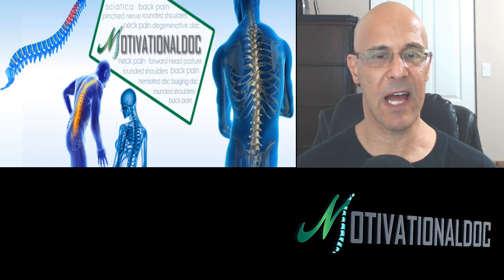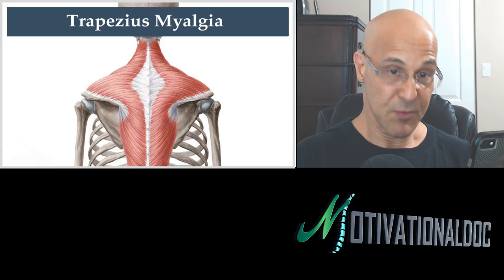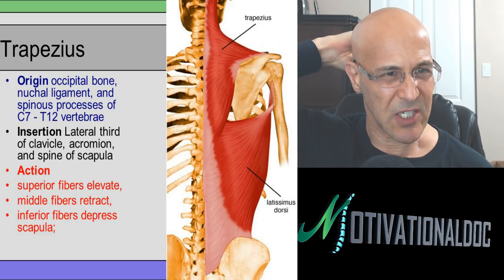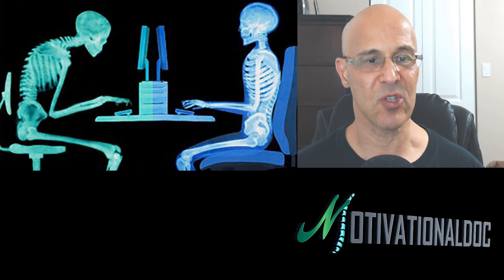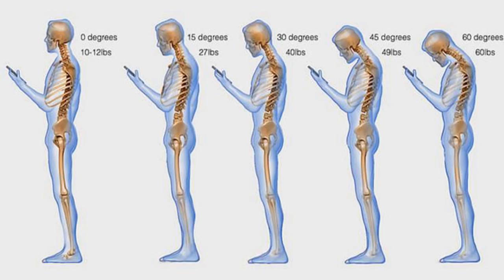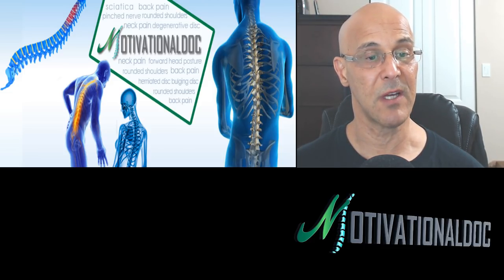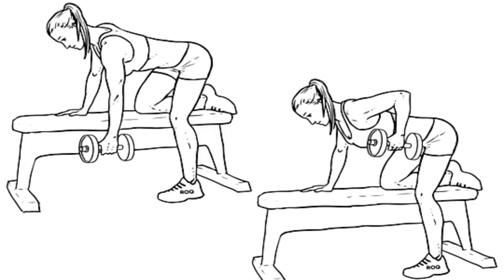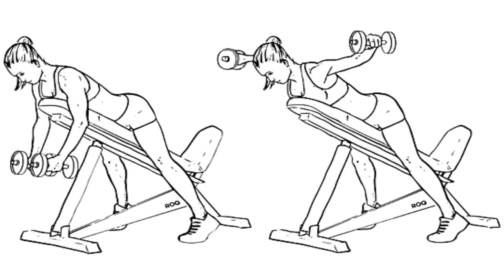Trapezius Myalgia Caused From Forward Head Posture (Best Corrective Exercises) - Dr Mandell, DC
Trapezius Myalgia is pain in the muscles commonly between the shoulder blades and upper part of either side of the neck.  When these muscles contract and shorten they will cause constant pain and aching.  These muscles commonly cause referred pain and dysfunction to other surrounding areas.

Please leave your reviews if you wouldn't mind taking the time.  Thank you.  Dr M